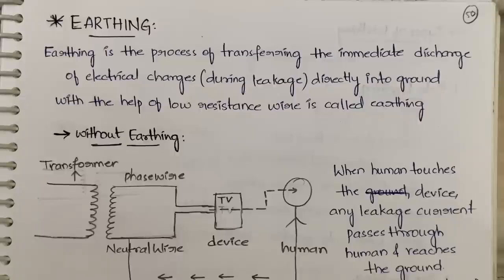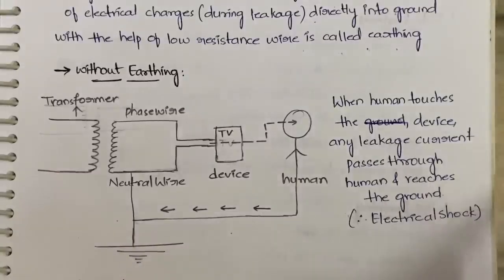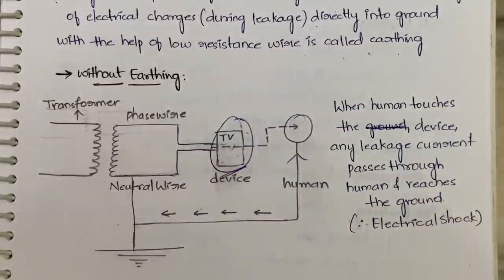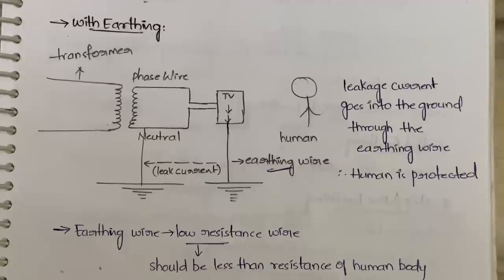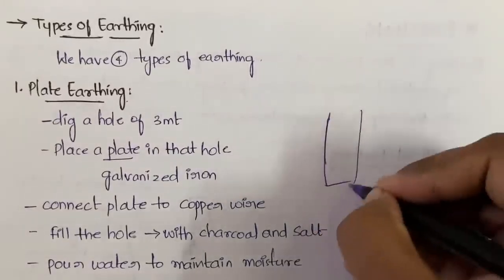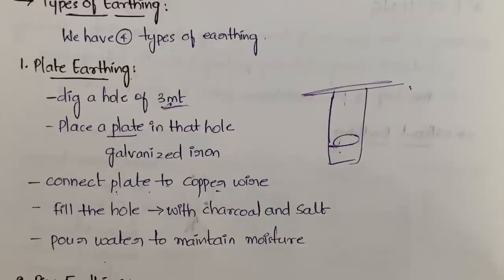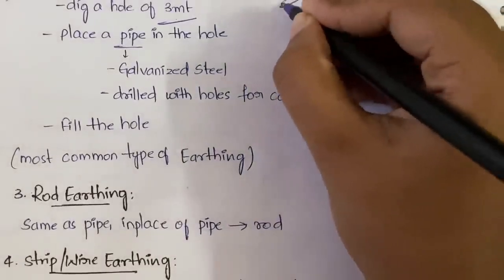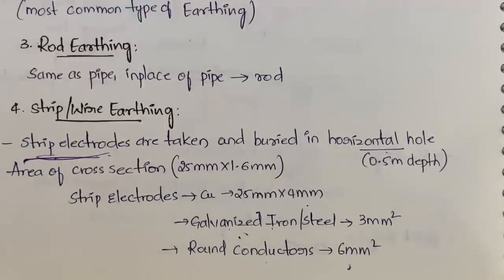Earthing, Types Of Earthing with Diagrams